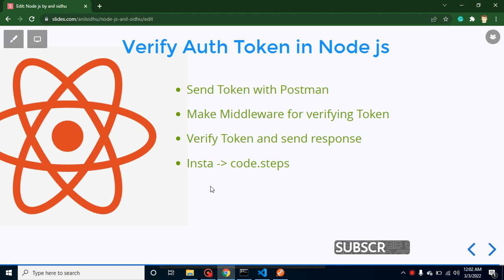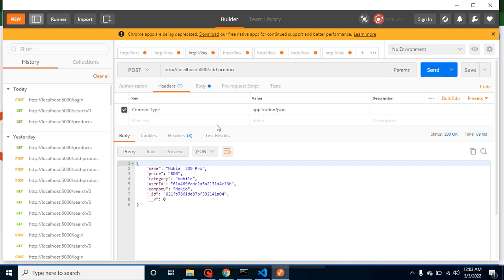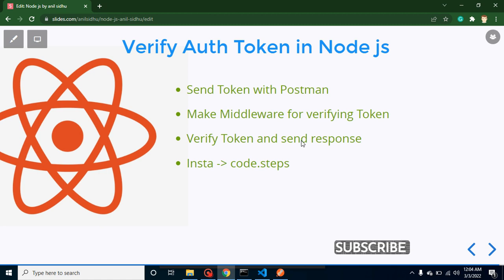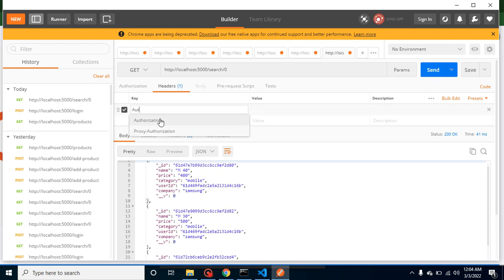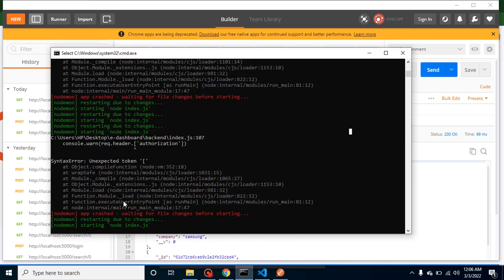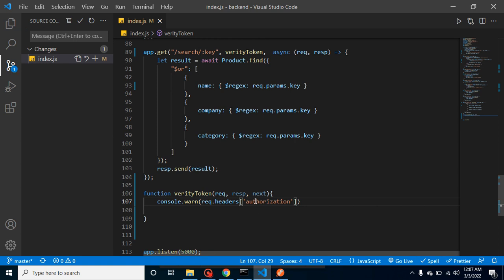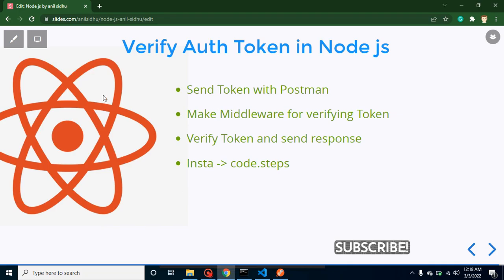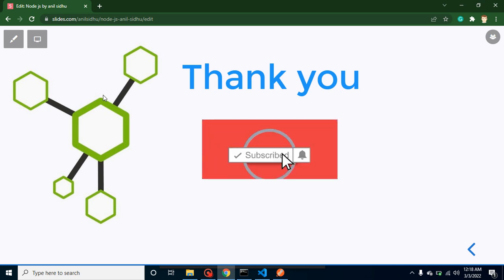React and node JS project #35 Verify Jwt Auth Token in Node js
In this video, in this part of the e-commerce dashboard, we learn how to verify jwt token in the React js and node js language. we can also say that this is a MERN stack project in the English language. this video is made by anil Sidhu in English.

Send Token with Postman
Make Middleware for verifying Token
Verify Token and send a response
Node and react project tutorial
mern stack project